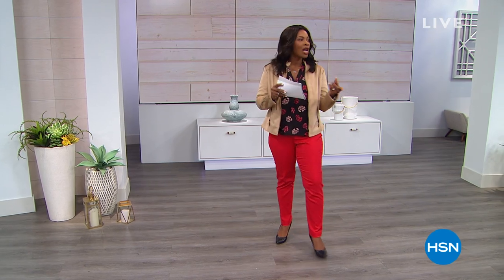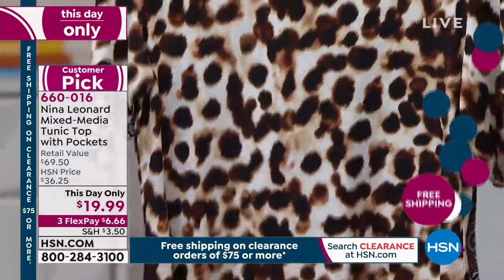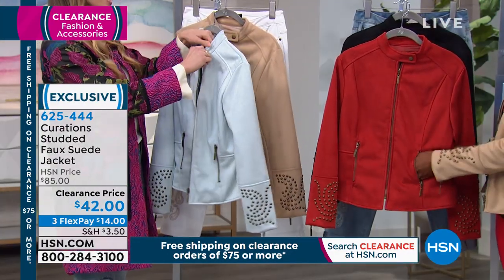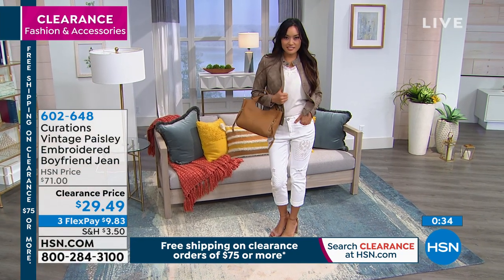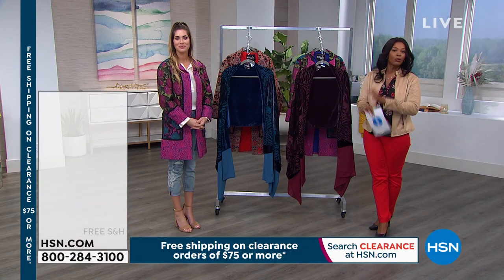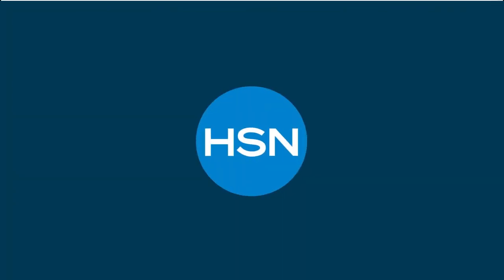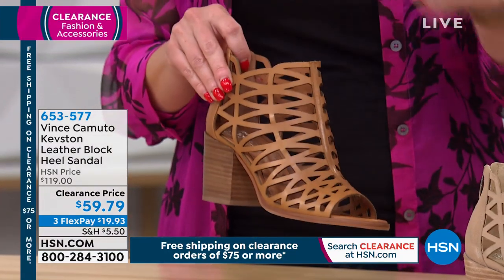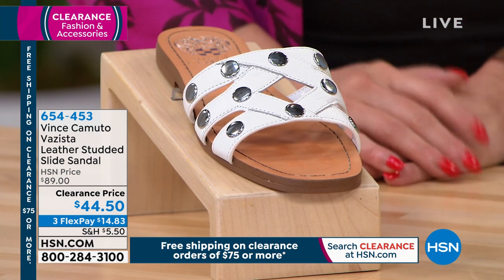HSN | Fashion & Accessories Clearance 02.13.2020 - 05 PM